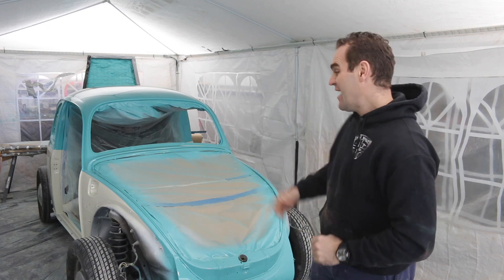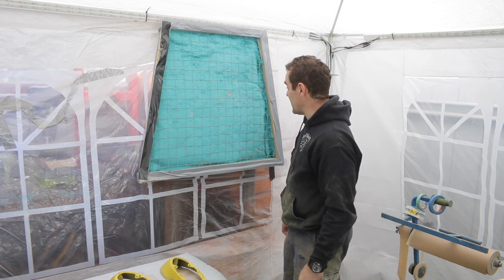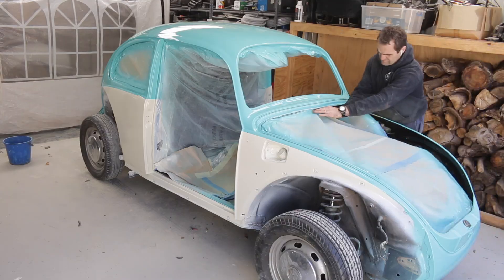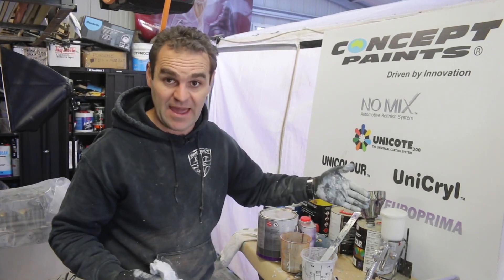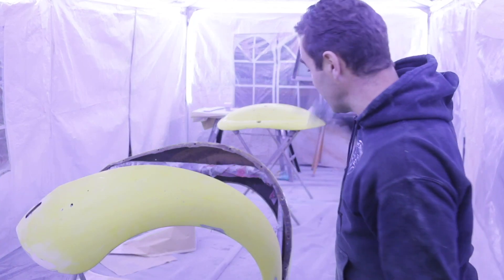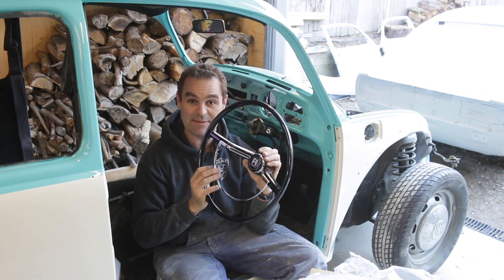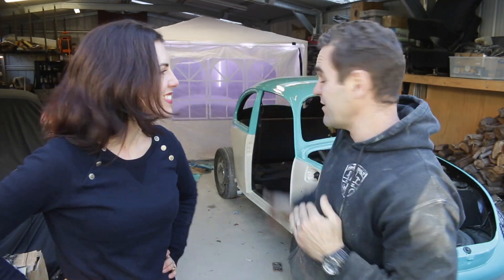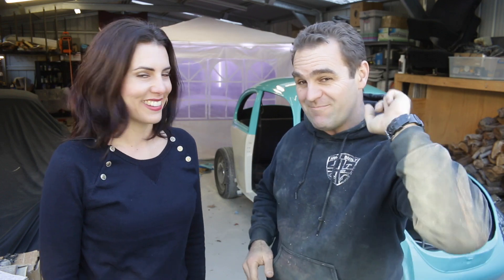Priming the bits - Home Built Project Beetle part 20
Mailing Address;

AUSTRALIA